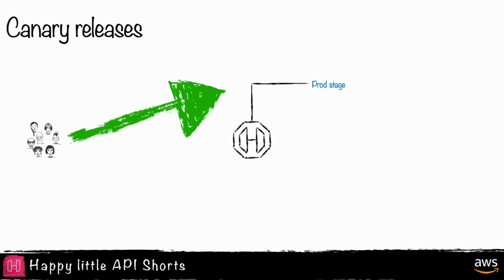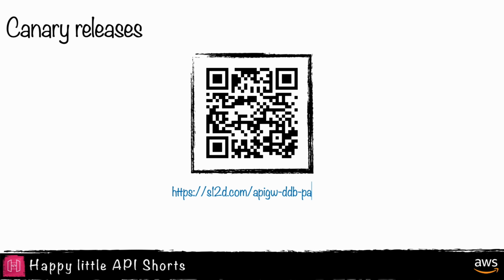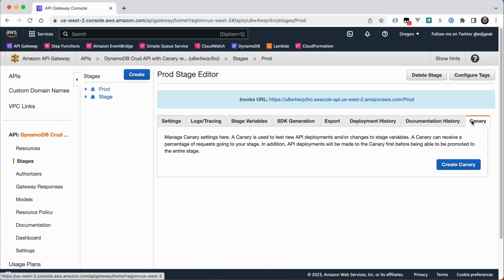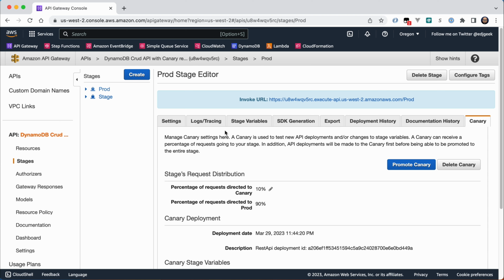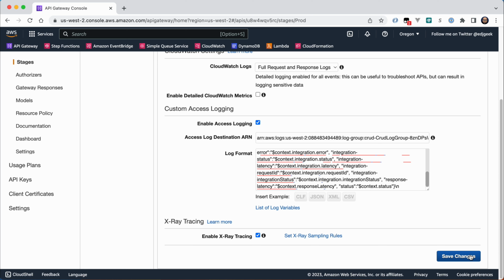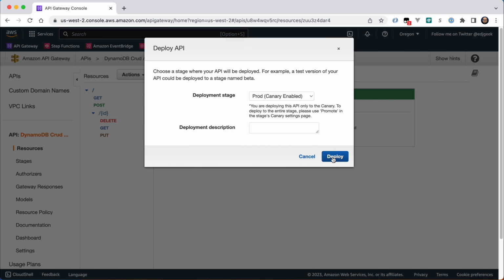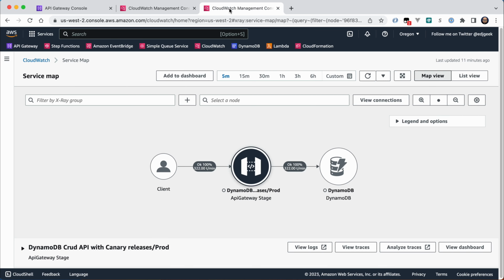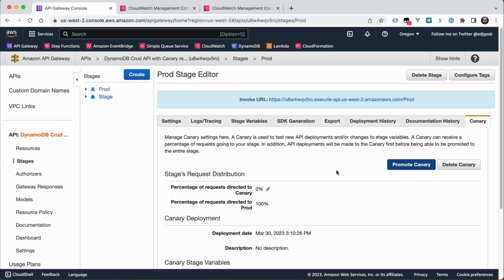Happy Little API Shorts - Canary releases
As part of the Happy Little API Shorts series, this video explains how to test API Gateway configurations in production by engaging only a small amount of traffic using canary deploys. Learn how to set up, monitor, and promote canary deploys using API Gateway.